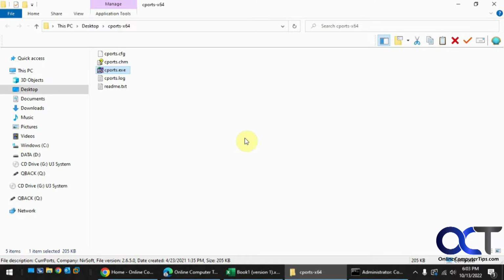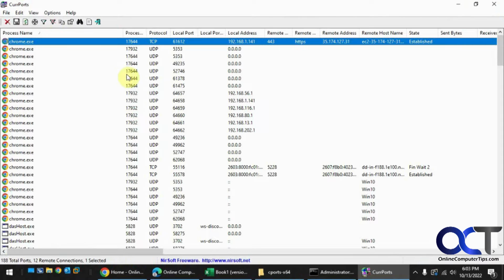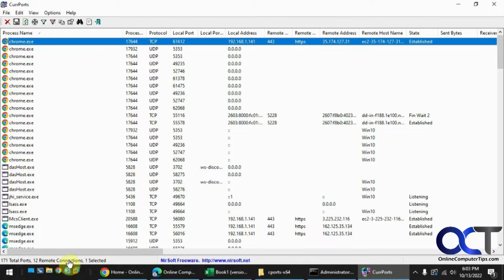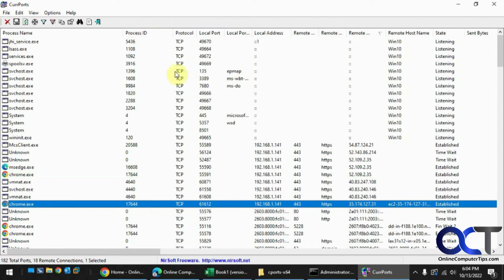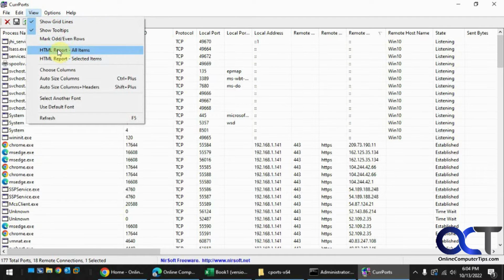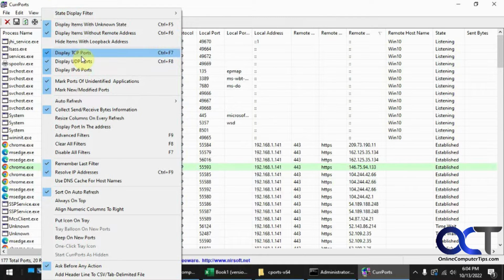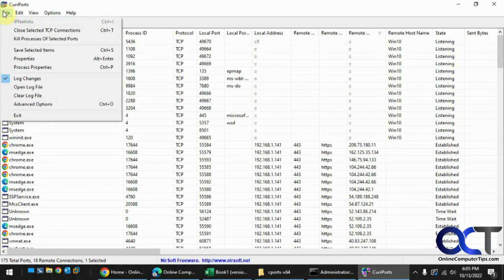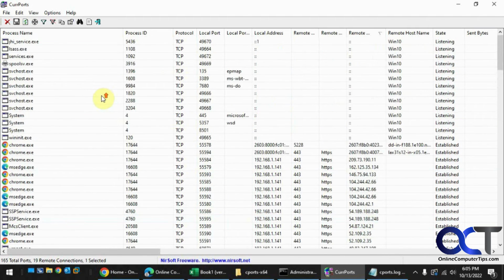How to View and Monitor the Open Network Ports on Your Computer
If you are a network admin or tend to connect to many different websites, online services or other devices on the network etc., you may want to know what sites and services are using open network ports on your computer. Sure you can use the old netstat command or you can check out the free CurrPorts (Current Ports) app from NirSoft that will allow you to view and monitor your open ports as well as export them as a report and log any new activity. You can also filter what types of ports you want to monitor and kill active connections\processes with a simple right click.

Here is a link to download the software.